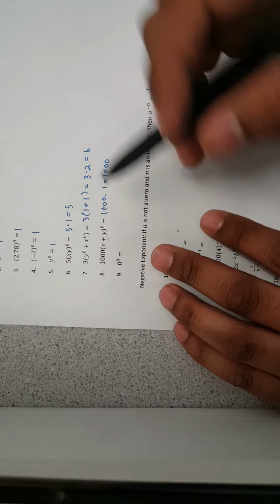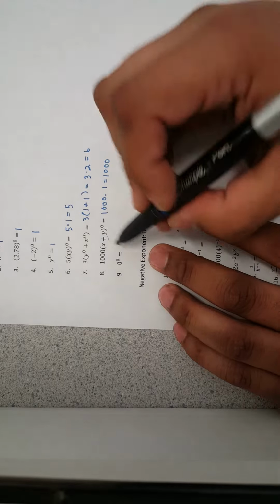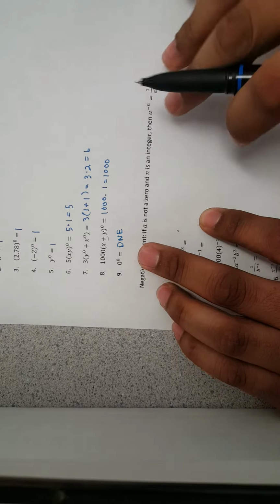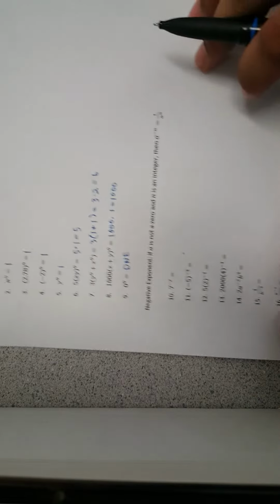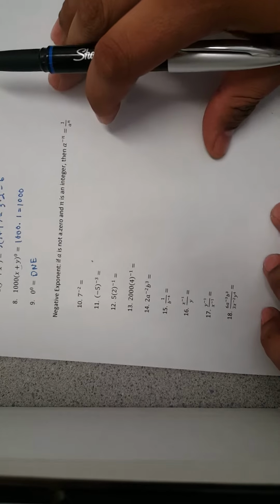5 1 Zero & Negative Exponents